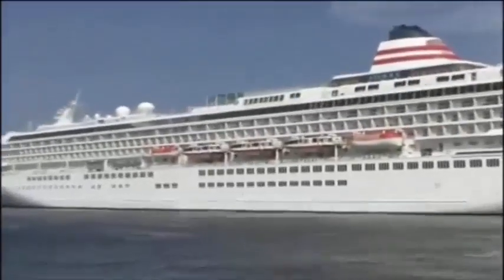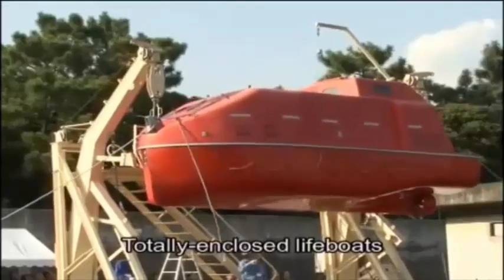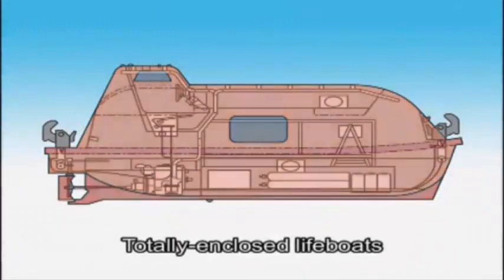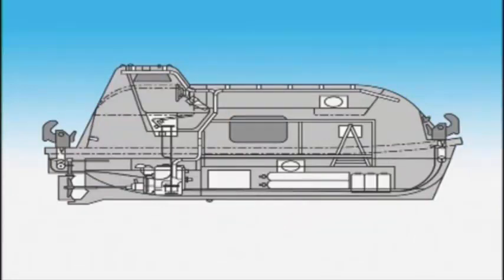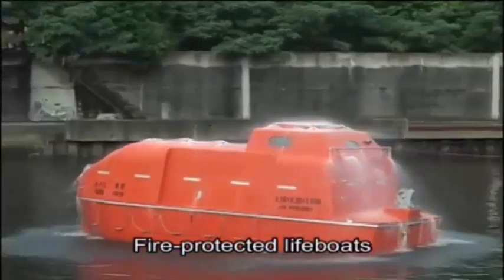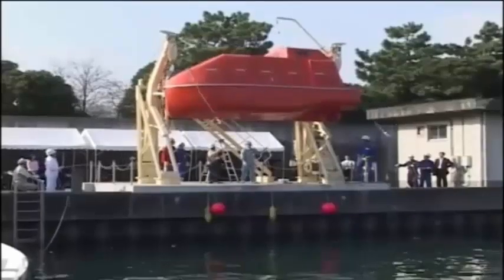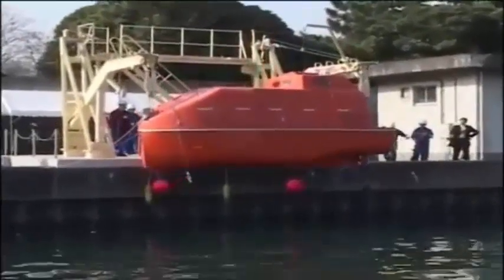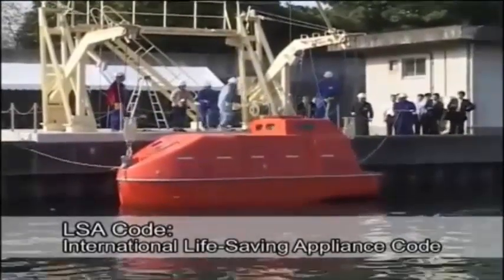Types of Lifeboats and Release Mechanisms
Open Lifeboat
As the name suggests, the open lifeboat has no roof and is normally propelled by manual power by using hand propelled ores. Compression ignition engine may also be provided for the propulsion purpose. However, open lifeboats are becoming obsolete now because of stringent safety norms, but one may find them on older ship.The open lifeboat doesn’t help much in rain or bad weather and the possibility of water ingress in the highest.

Closed lifeboat
Closed lifeboats are the most popular lifeboats that are used on ships, for they are enclosed which saves the crew from sea water, strong wind and rough weather. Moreover, the water tight integrity is higher in this type of lifeboat and it can also get upright on its own if toppled over by waves. Closed lifeboats are further classified as – Partially enclosed and fully enclosed lifeboats.

Free fall life boat
Free fall lifeboat is similar to an enclosed lifeboat but the process of launching is entirely different. They are aerodynamic in nature and thus the boat can penetrate the water without damaging the body when launched from the ship. The free fall life boat is located at the aft of the ship, which provides a maximum clear area for free fall.